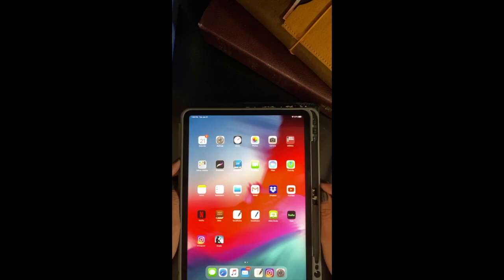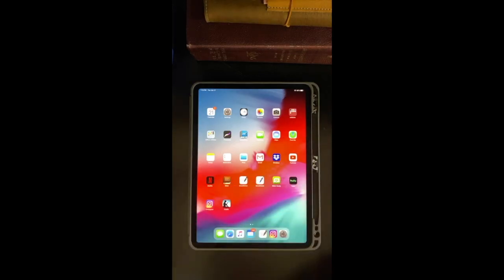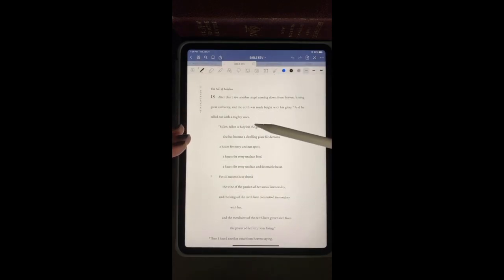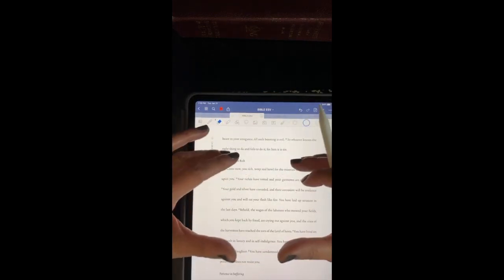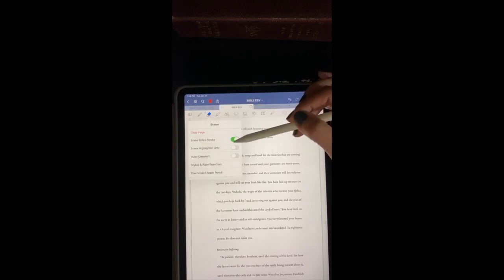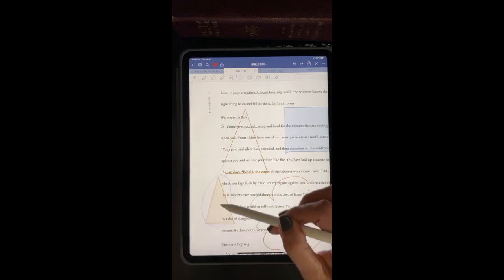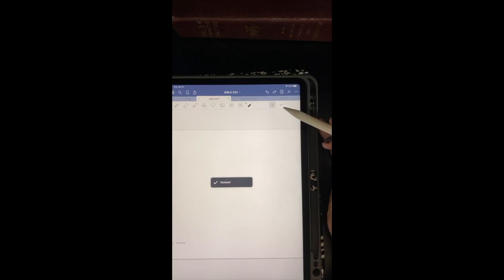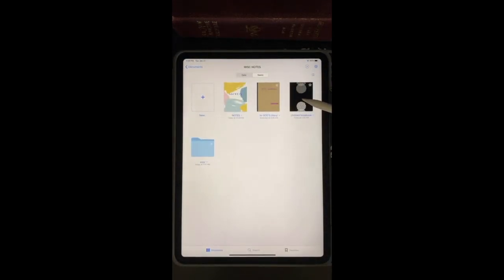How To: Ipad, Goodnotes and Crossway's Digital Scripture Journal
In this video I show how to use the iPad for Bible study using Crossway's Digital Scripture Journal and the Goodnotes App.

Product Links:
Logitech Keys to go Ultra Portable  Bluetooth